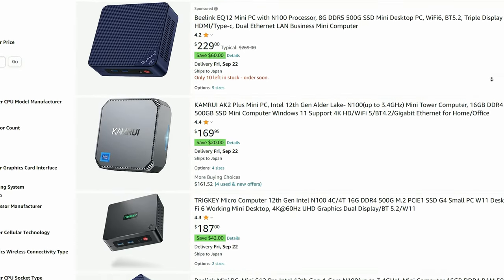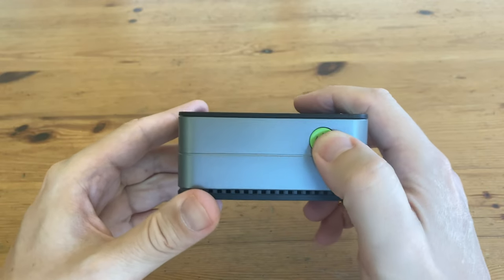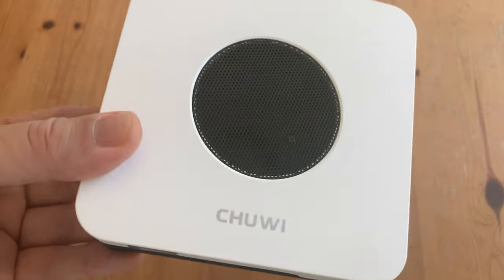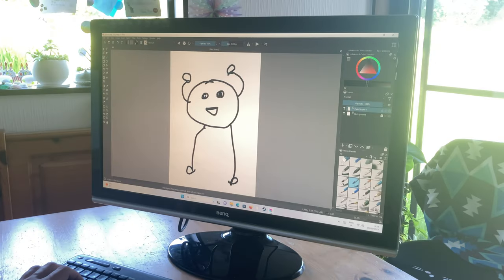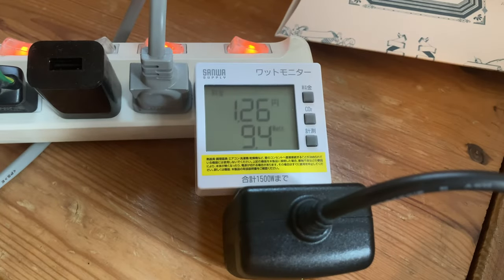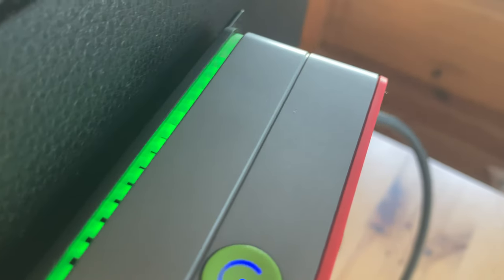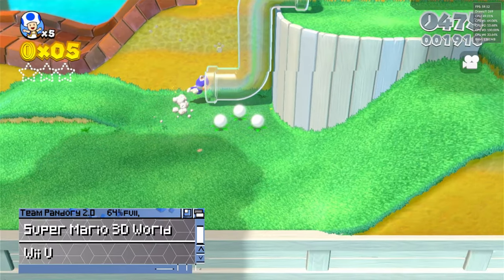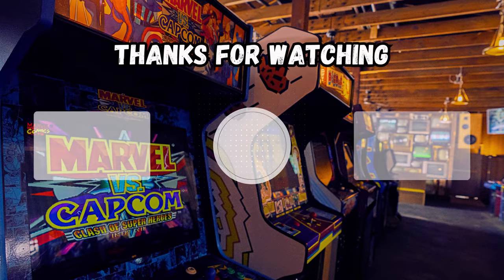GMKtec NucBox G2 REVIEW [Intel N100 Mini PC]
The GMKtec NucBox G2 has the Intel N100 processor, is GREAT value, and is amazingly tiny!  It's NUTS to think that this Mini PC can FIT IN YOUR POCKET and is a fully-fledged computer!
This Mini PC can be found both directly from GMKTek and from Amazon (links are below)
Windows 11 Pro is installed, and in our review, we run benchmarks, test games, and also try many emulated systems from within Batocera Linux.

► Specs:
CPU: Intel N100 Processor / 4 Core 4 Thread @ 1Ghz-3.4Ghz
RAM: 12GB Samsung DDR5 @ 4800Mhz
GPU: Intel UHD Graphics Xe 24EUs ( - 750 MHz)
Storage: 1TB SATA SSD
OS: Windows 11 Pro 64bit

►Note:
Thanks 🙏

►Timestamps:
0:00 GMKtec NucBox G2 Intel N100 Mini PC
0:18 GMKtec NucBox G2 Unboxing
1:27 A Closer Look
2:24 Changing Lids, a look inside
3:02 Size Comparison
3:34 GMKtec NucBox G2 Specifications
3:55 VESA Mount
4:11 First Boot, Activating Windows 11 Pro, Updates
4:36 Installing Free Windows Apps Using ninite.com
4:41 Office, Krita, Online Shopping
5:01 YouTube, NetFlix
5:13 Benchmarks
5:38 Game Testing - The Expendabros, C&C Remastered Collection
6:13 Game Testing - Boltgun, CSGO, Dota 2, Grid Autosport
7:04 Power draw, fan noise
7:21 BIOS
8:00 Emulation Tests- FBNEO, MAME, Model 3
8:26 Emulation Tests - Amiga, MS-DOS
8:48 Emulation Tests - Dreamcast, PSP, PS2
9:28 Emulation Tests - GameCube, Wii, Wii-U, XBOX
9:30 Inside the GMKtec NucBox G2
10:23 Pros and Cons of the GMKtec NucBox G2
11:41 Final Thoughts and Patreon Thanks